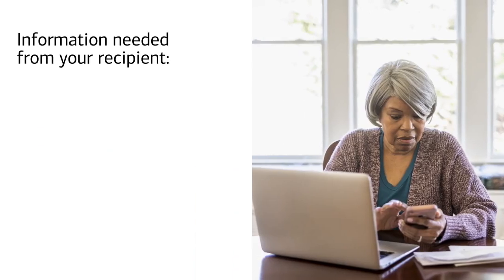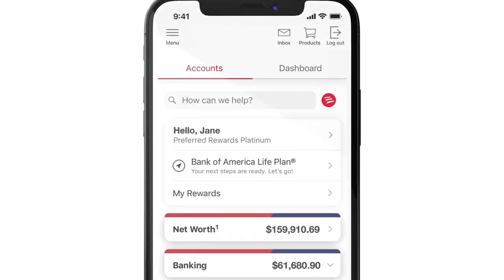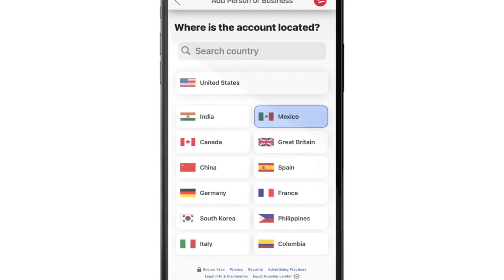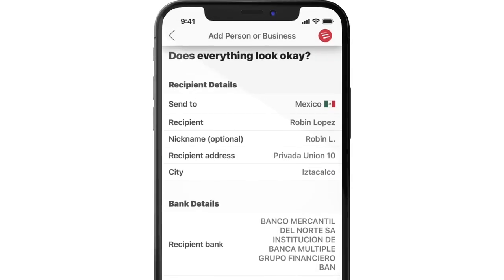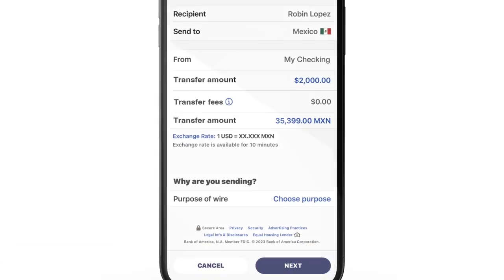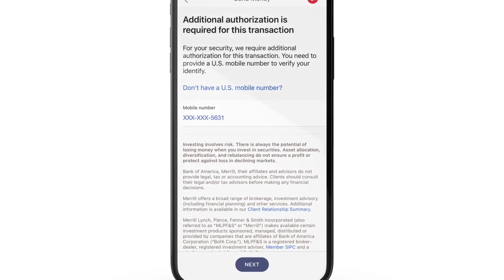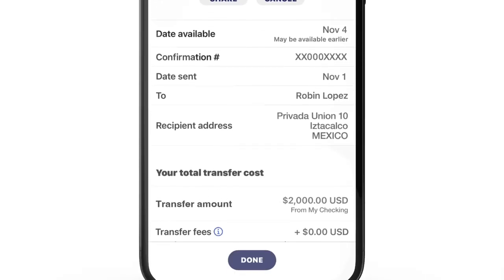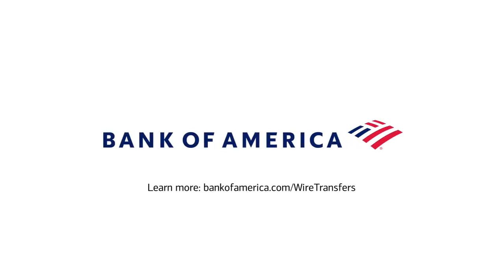How to make a mobile International Wire Transfer with the Bank of America Mobile Banking app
How to send a mobile international wire transfer –, with the Bank of America Mobile Banking app.

If you are looking to send money to recipients within the United States, please see our other videos that explain how to send a domestic wire transfer in Mobile or Online Banking.